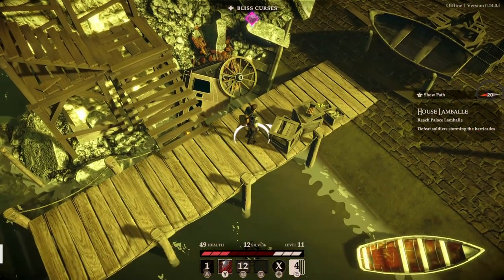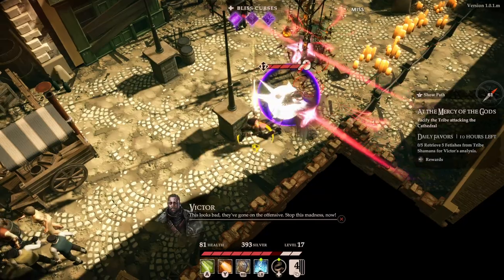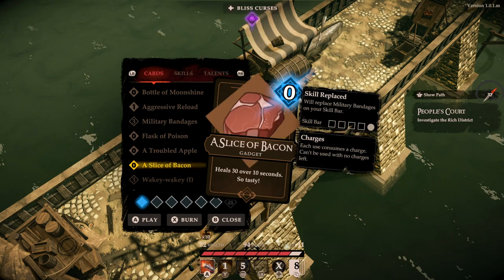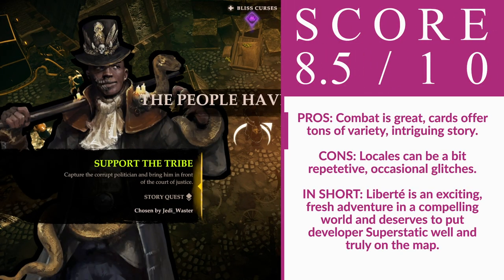Liberté review | French dressing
Liberté is a deckbuilding roguelite action RPG from Superstatic and Anshar Publishing that casts you as Rene, a resistance fighter in an alternate history French Revolution.

Louis is dead and France is without a king - and there's a giant half-naked Lovecraftian plant woman named Lady Bliss terrorising Paris and causing mayhem in the city.

As Rene, it's up to you help or hinder Lady Bliss while digging to the bottom of the mystey behind her appearance, and aiding or thwarting the machinations of a handful of Parisian political factions.

Review code provided by publisher.